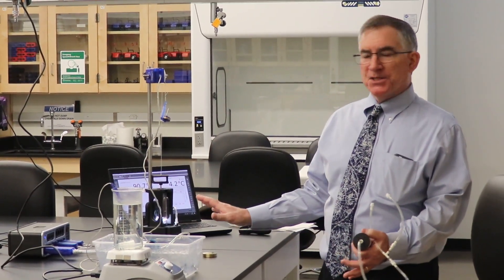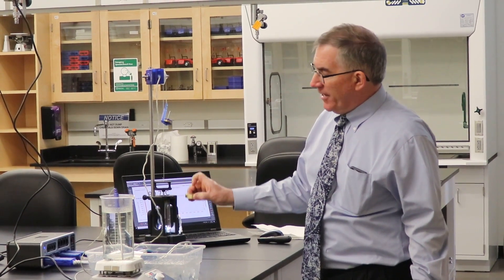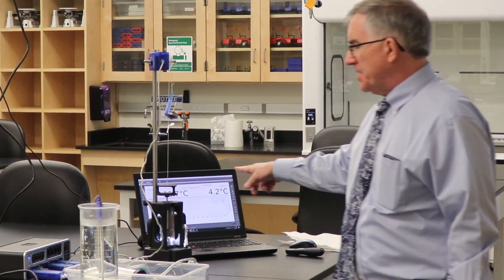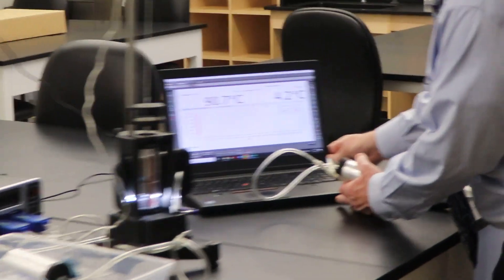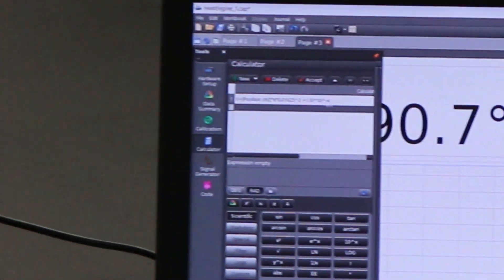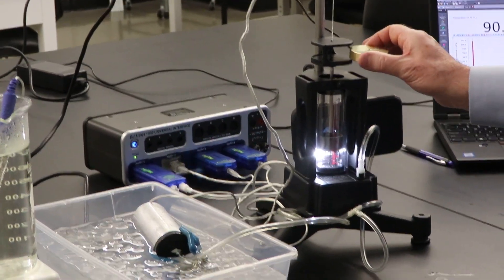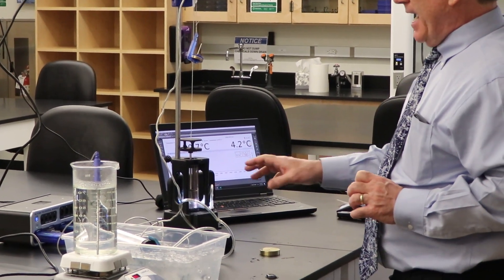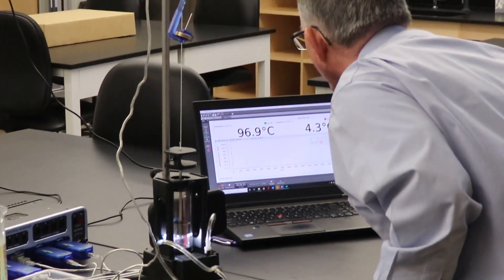PHY121 Lab 11 Efficiency Of A Heat Engine 2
Experimental setup.